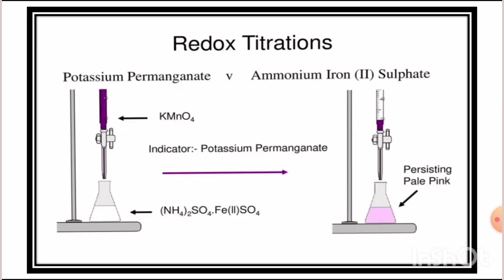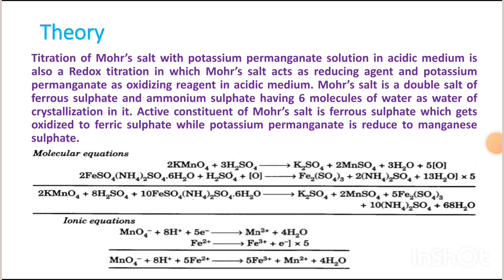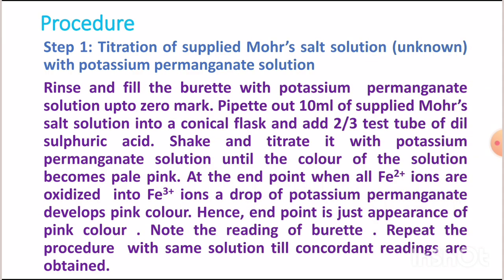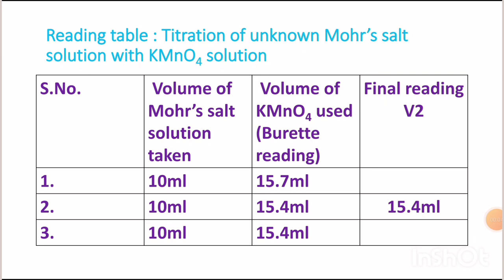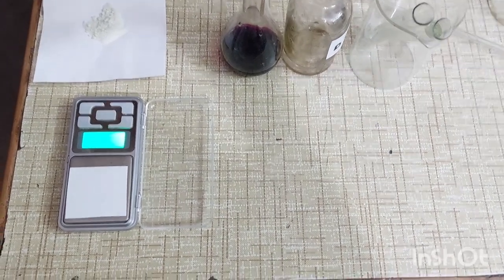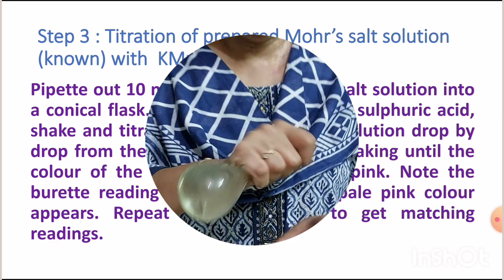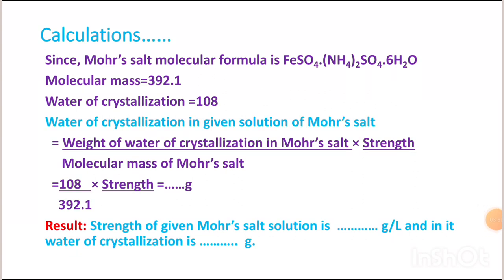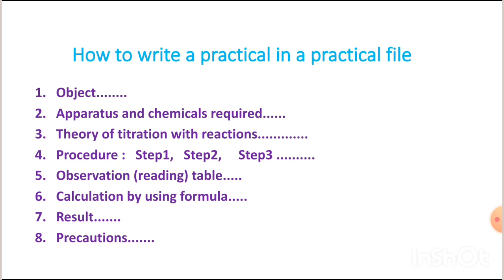Estimation of water of crystallization of FAS vs KMNO4|B.Sc.1st sem (NEP)~By Dr.Chhavi Purwar